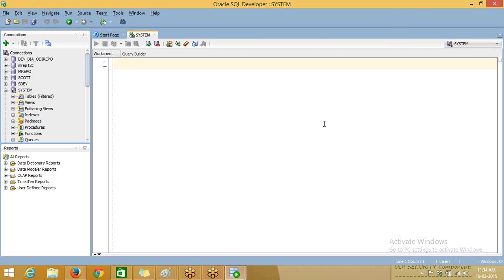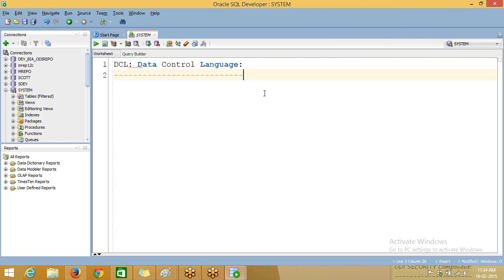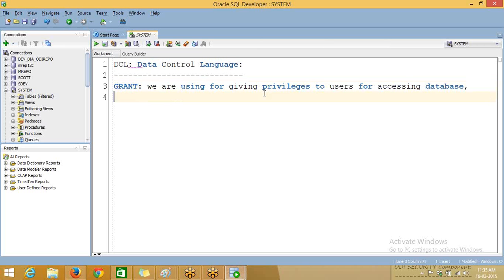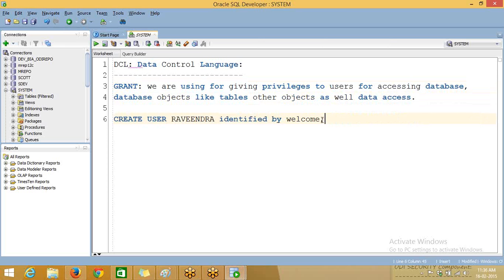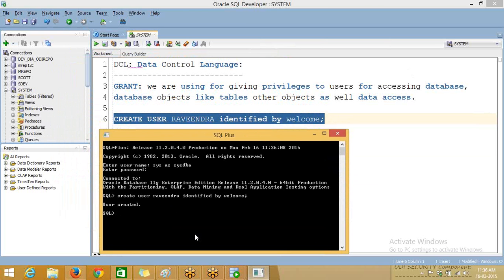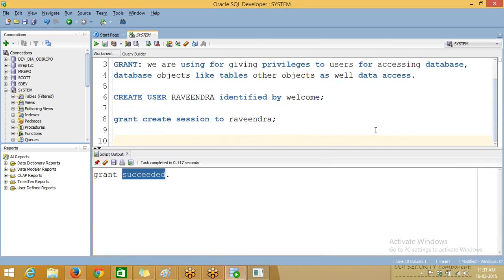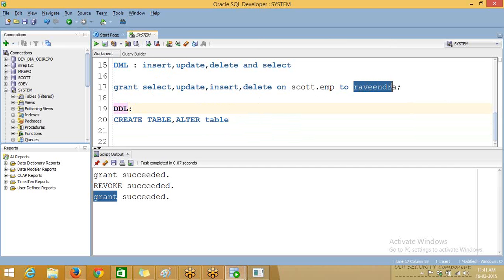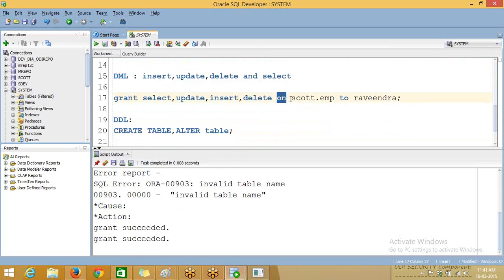SQL Tutorial For Beginners DCL GRANT and REVOKE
Oracle SQL Data Control Language Commands GRANT And REVOKE.